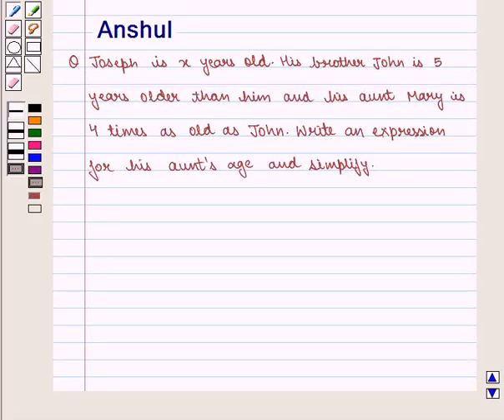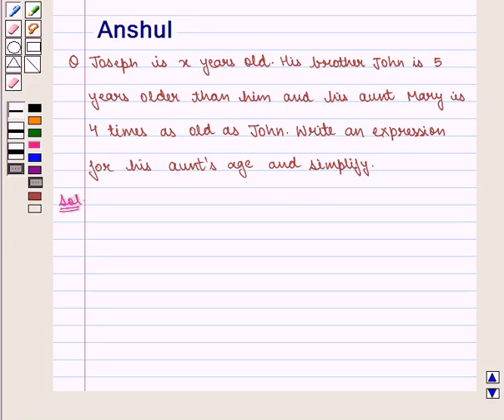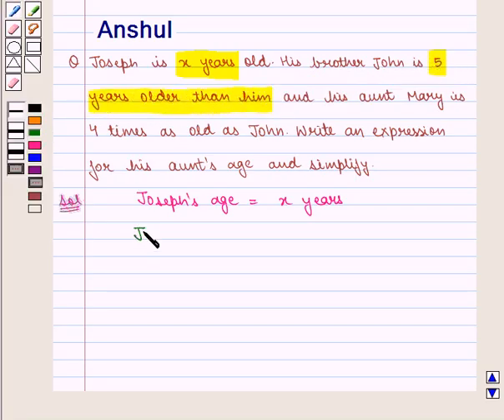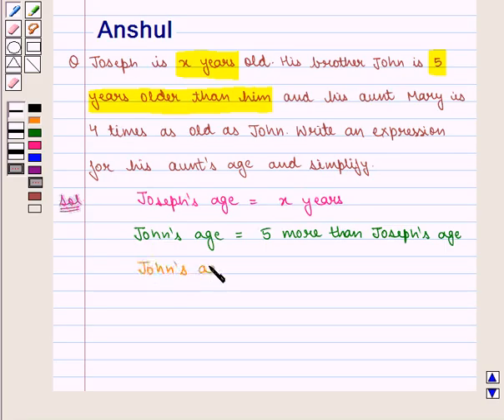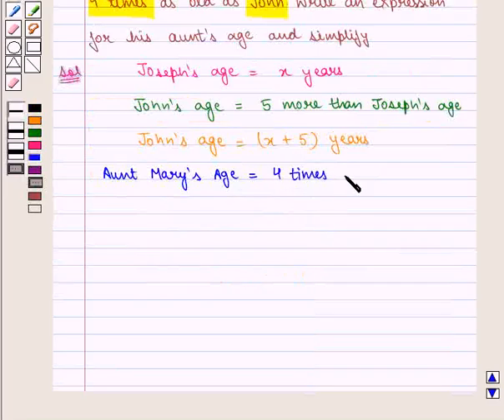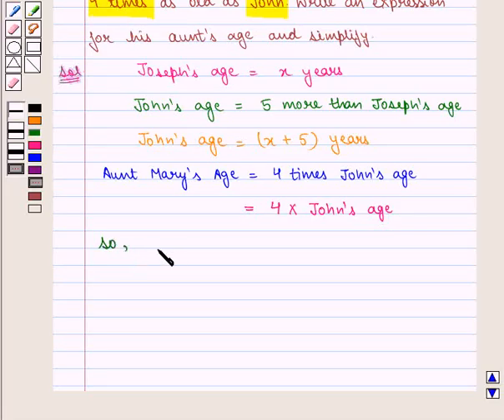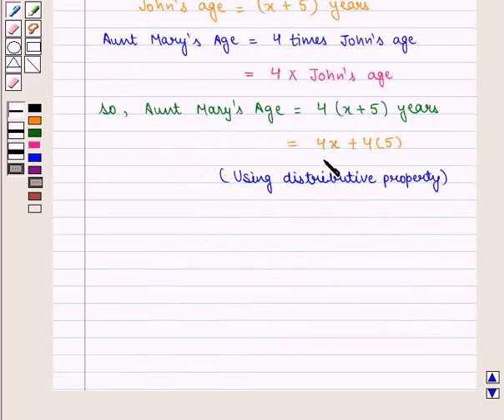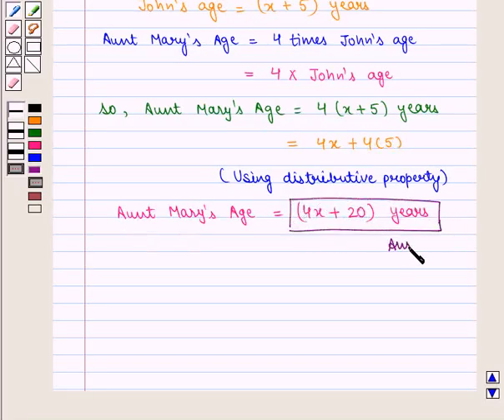Maths VII CC ALGEBRAIC EXPRESSIONS SE5